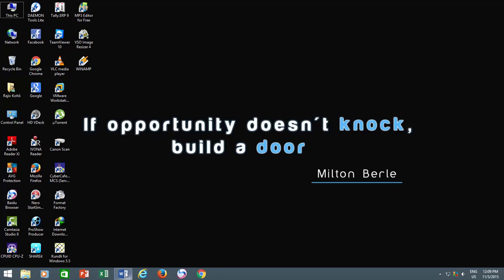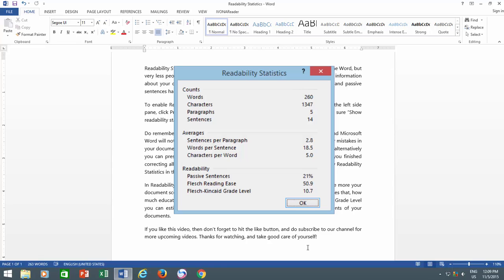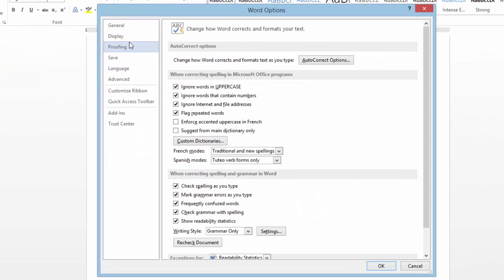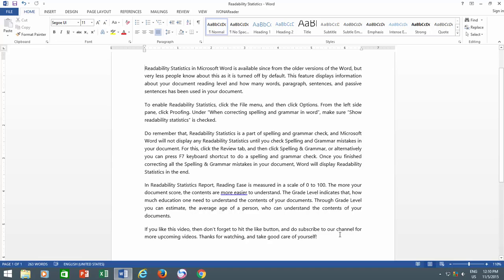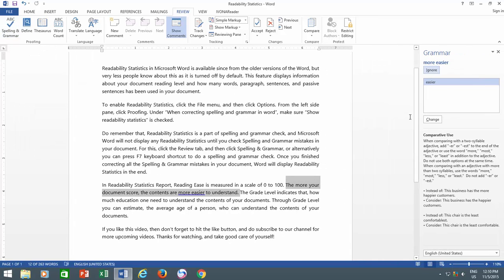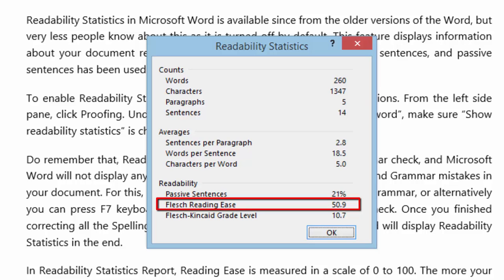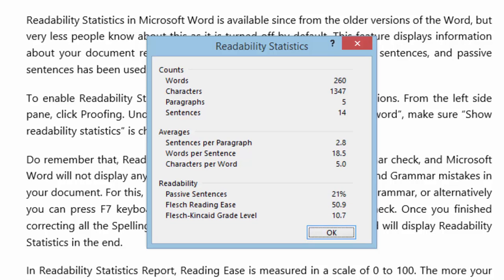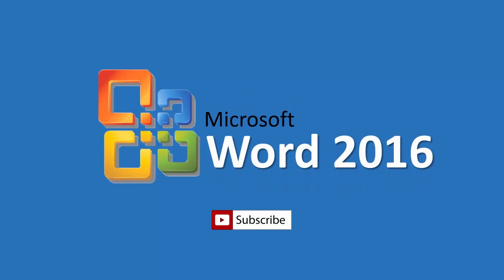How To Check Readability Statistics in Microsoft Word 2016 Tutorial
Readability Statistics feature is available in Microsoft Word 2016 / 2013 and earlier versions of Word but many users do not know about this wonderful feature. Readability not only gives you information about how many word, sentences, paragraphs you have written in your document but it also tells you about reading style.

The Flesch Reading Ease in statistics measure your document in a scale of 0 to 100. The more your document contents score, the easier your documents contents are to read. The Flesch Kincaid Grade Level helps you to understand that for how many years of education does a person need to understand the contents of your word document. You can then estimate the age of a person by the grade level of your document.

Narrated By:
Emma (TTS)